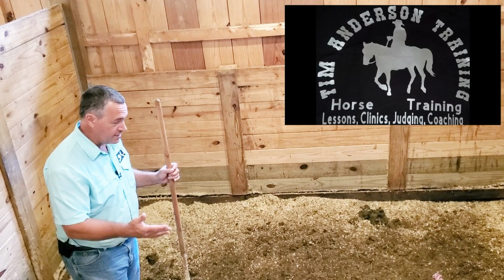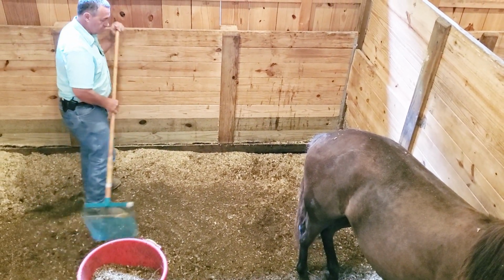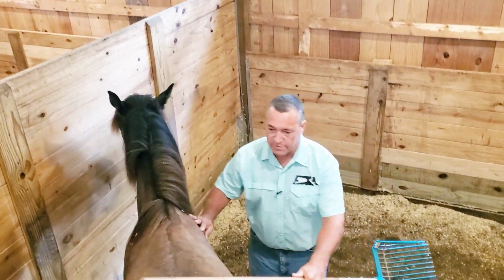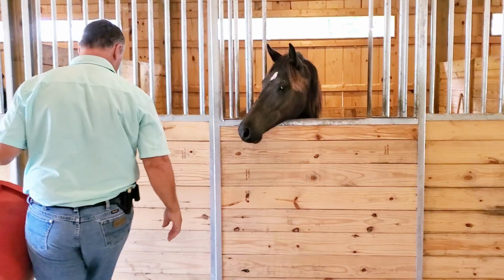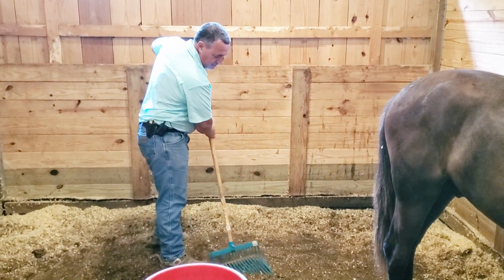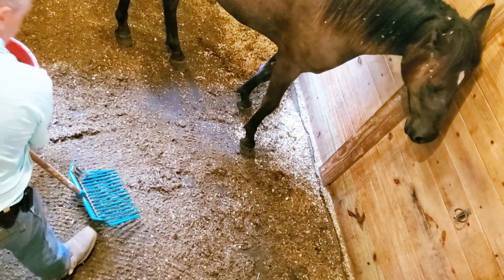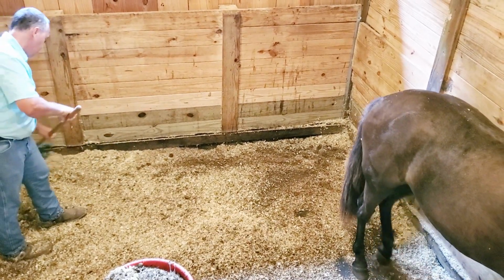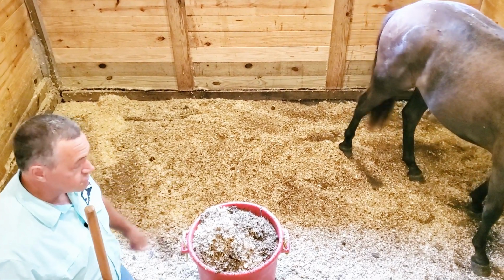Training never ends. Cleaning stalls with a young scared horse.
Training does not end when the horse is put up. Every interaction with the horse is training, and if you don't approach it that way, then you're missing out on a very important part of your horse's training. Here in this video I am cleaning this yearling's stall but taking the time to make sure he is comfortable with everything going on around him. He may never be in this situation in the future, but I am going to take the opportunity now to make sure he is trained to it.